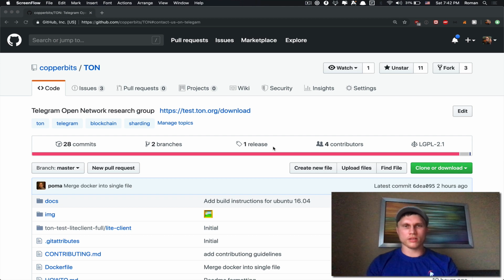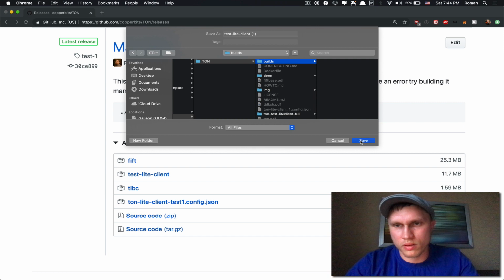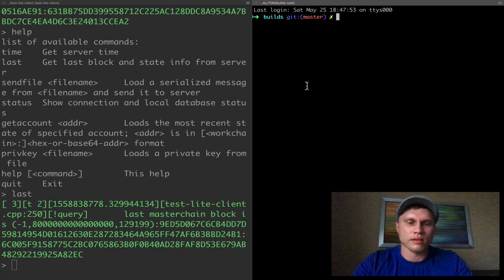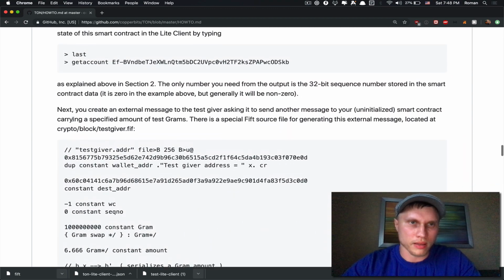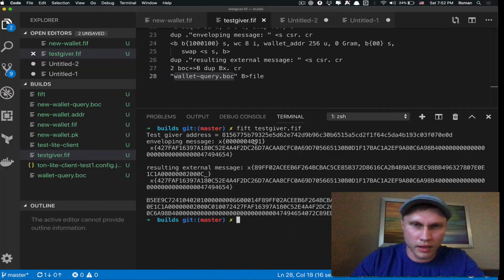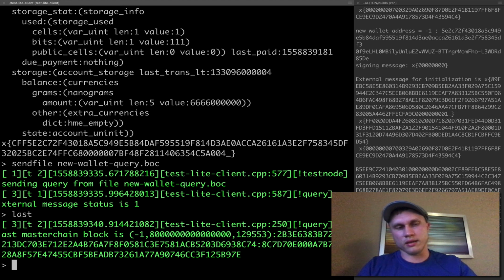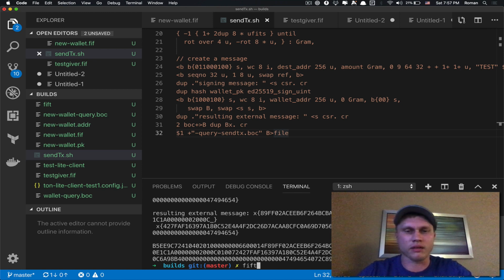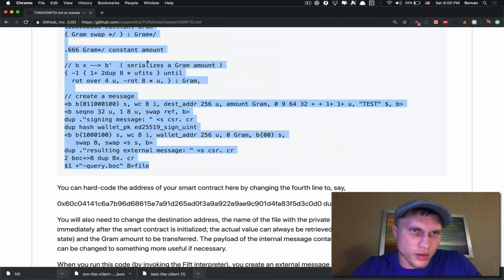Telegram Open Network Tutorial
In this video, you are going to learn how to
1. Connect to TON network
2. Deploy your first smart contract in Fift
3. Send a transaction in TON testnet